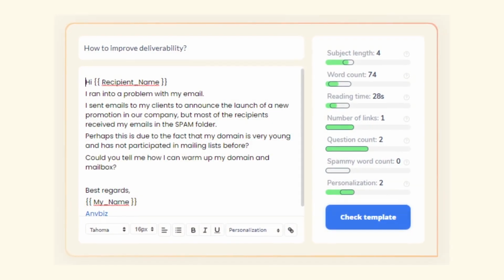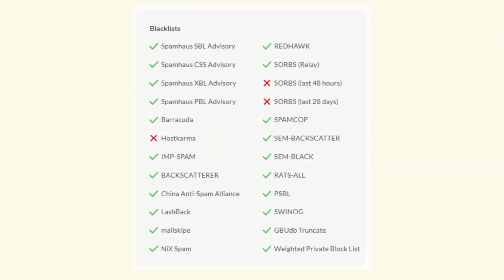The complete guide to troubleshooting email deliverability issues 🔥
When it comes to sending a large volume of emails, email deliverability issues can crop up very quickly and unexpectedly. Even if you did well yesterday, your deliverability can drop dramatically today and damage your domain's reputation.

Have you sent emails and they ended up in a SPAM? Can not send anymore emails because you are blacklisted? Stop making mistakes, don't look for data to buy it will ruin all your work forever. Go to Warmy and we will lead to a WORKING emailing world.

In this video, we'll take you through the complete guide to troubleshooting email deliverability issues. From understanding why your emails might not be getting delivered, to identifying and fixing the problems that are causing them to fail, we've got you covered.

Don't let your emails end up in the spam folder - follow our tips and watch your open rates soar!

The main categories of deliverability problems are:
00:00 Introduction
01:45 1. Email content.
02:37 2. IP reputation, domain, and email address.
04:26 3. Server configuration.
05:14 4. Bounces, complaints, spam traps.

Automatically warm up your email and domain --- Warmy helps you to increase deliverability Warmy raises your sender reputation by interacting with real people about any topic in any language and helps you to hit the inbox of your prospect.